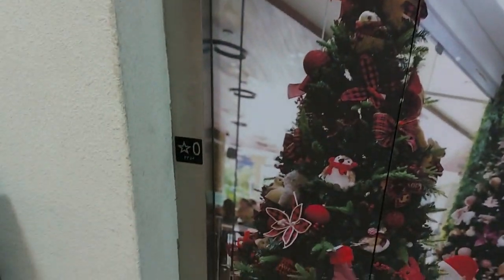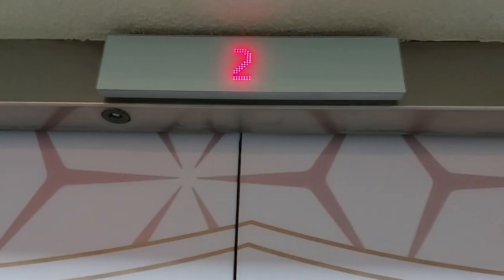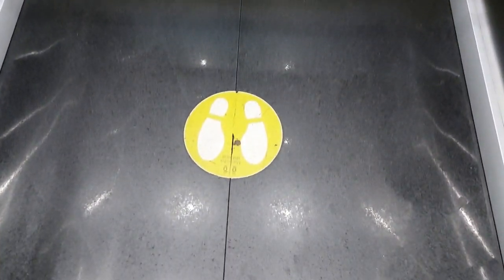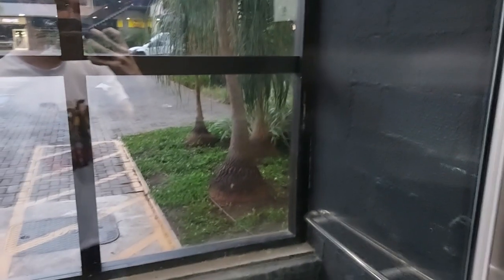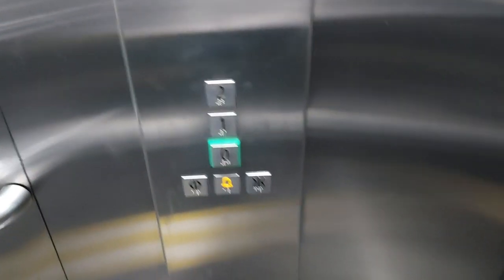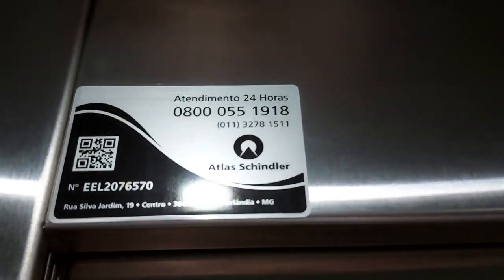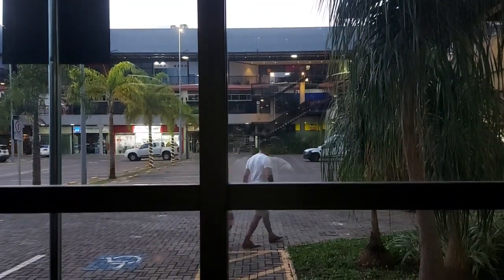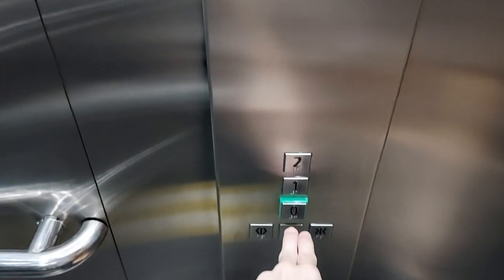Atlas Schindler 3300 Scenic Elevators - Strip Mall - South Side - MG, BR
A set of two Schindler 3300 elevators in a strip mall in the new prime area of the city. These were some of the first elevators uploaded to my channel, and this time, some of the very last filmed in 2020, just hours before NYE.

Serving as the main passenger elevators, going up to the floors and the bar/restaurant on level 2, which also exits into the upper street that goes behind.
The shaft walls are much bigger, which indicates that it was probably intended to have bigger cabs, but decided for smaller ones. A good decision, as they don't handle much traffic.
The cabs are pretty plain, in good shape for exterior elevators and in an application like this.
These FI GS totem-type COPs aren't all that common here. The voice and floor passing chime are also present, and like many that I find, very loud. One other thing that's also becoming popular with Schindler recently over here, are the american-style braille plates, which are placed in the jamb near the call station, instead of the proper sides. It's actually meant to show which floor you're in from the outside, as many people don't pay attention to that.
Overall, pretty basic cabs and install.

There is a third elevator here on the other side, another 3300, just enclosed in the back of a corridor, used more for service despite being public.

Both run very well, with no problems at all, giving off a nice ride as expected. They have that running noise that most of these end up having. The car I filmed makes the loud buzzing sound that some 3300 motors have when going down, I only found that in some other 1 or 2 of this model. The parking brakes can also be heard pretty well on them. As these run in large shafts, their sound ressonates and makes the noise louder.
One issue I have with them, is the controller, they seem to be on the same system, but are a bit confusing as to which one is answering the calls, as the chimes don't always play and they're a bit far from each other. Not that big of a deal, but people who don't use them much might get confused...

Specifications
Manufacturer: Atlas Schindler
Mantainer: Atlas Schindler
Model: 3300
Fixtures: FI GS (totem version)
Type: Passenger Commercial
Hoisting: MRL Traction
Doors: Center-opening
Capacity: 975 kg/13 persons (apx. 2150 lbs.)
In Service: 2016
Floors Served: 2 (0* - 1 - 2)
Operation: Digital controller, VF-driven motor
Rating: 8/10 - Pretty cool elevators, they're nice in a place like this with the glass back. Got some nice motors and run well.

Shot: December 31, 2020
Camera: Samsung Galaxy A71